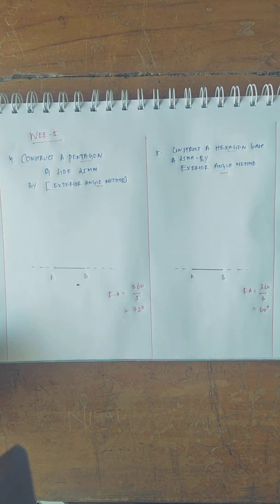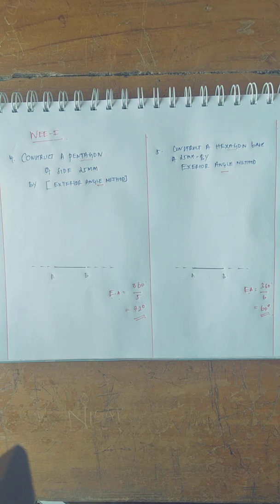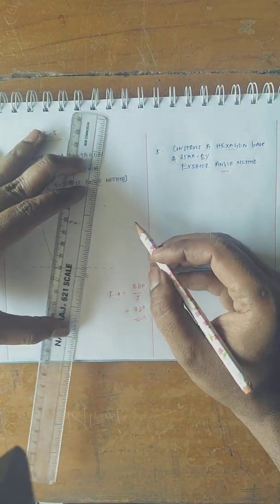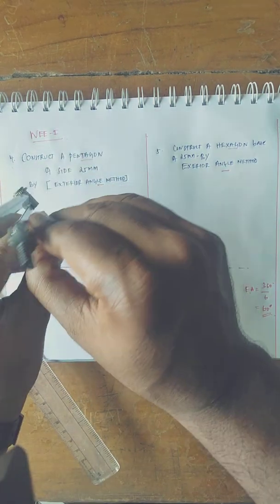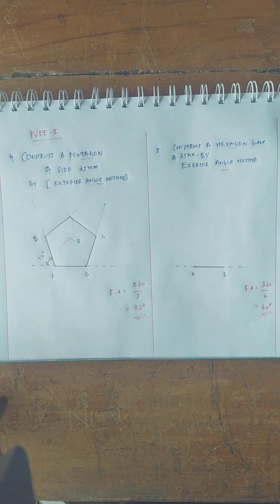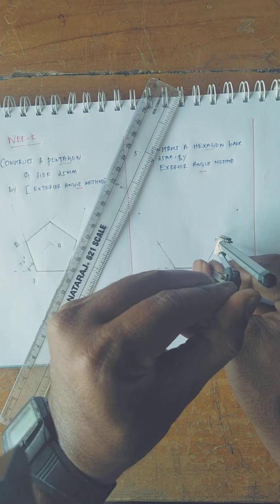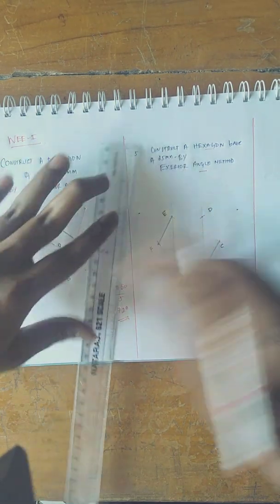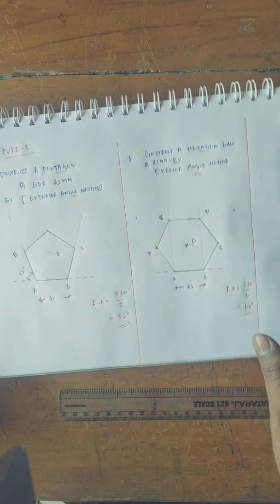Pentagon and hexagon by Exterior angle Method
Exterior angle Method